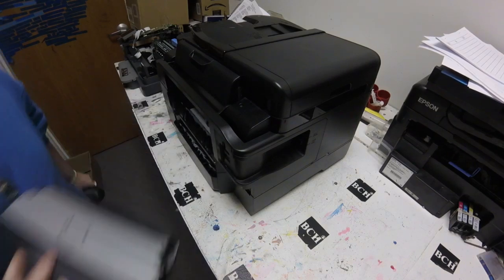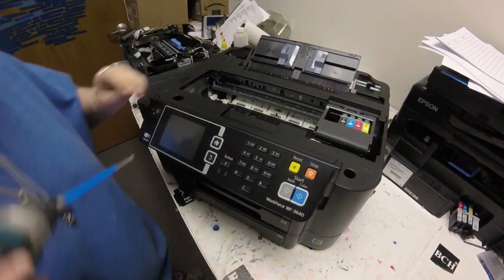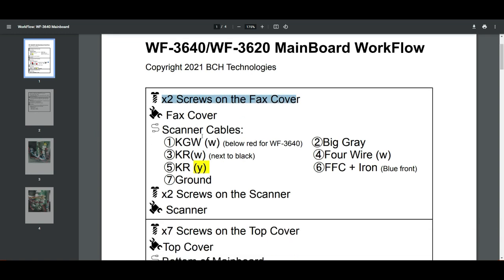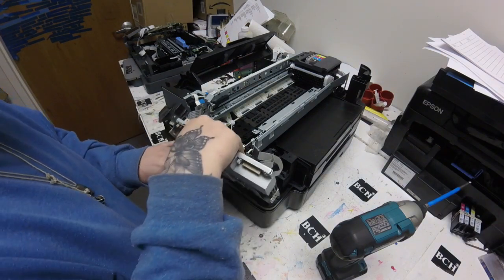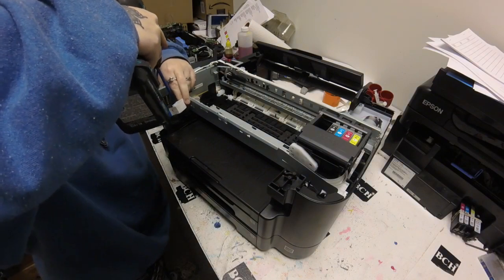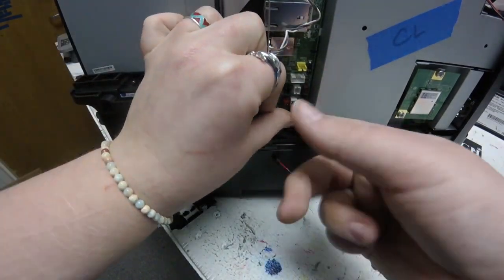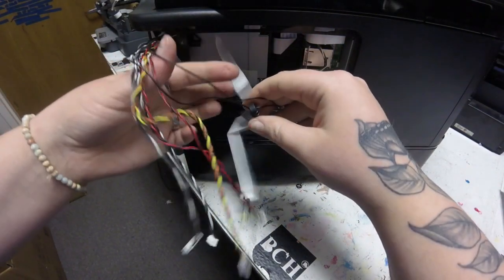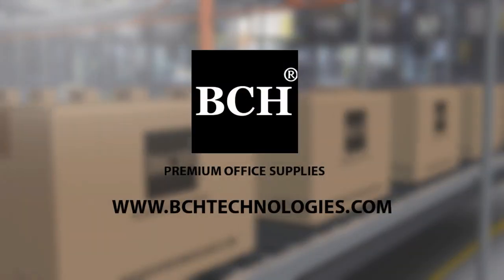Fix Epson 0x9A Error (Part 2) Replacing Mainboard for Epson WF-3640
Have 0x9A on your Epson? According to Epson, 0x9A is a circuit error or blowout of a fuse and "mainboard failure." Here we show you how to replace the mainboard and get your printer back printing. Related topics: wf-3640 replace formatter Epson wf 3640 error code 0x9a wf-3640 replace motherboard wf-3640 replace mainboard resolve the error code 0x9a
0:42 Remove Scanner
1:44 Remove the front LCD panel
2:39 Read the wiring diagram
3:49 Remove mainboard
5:27 Reinstall